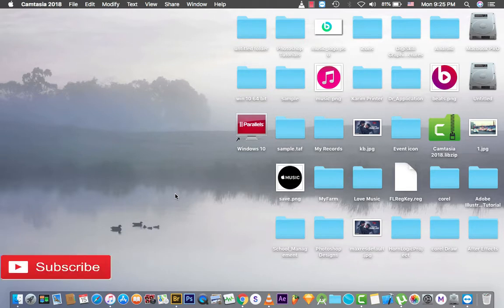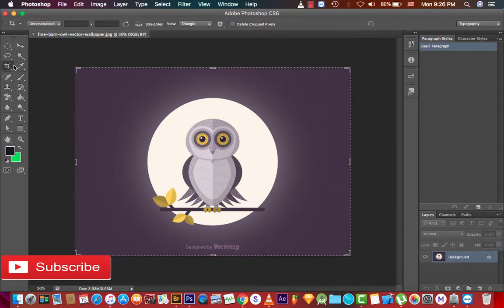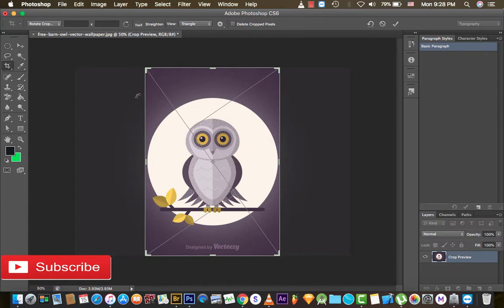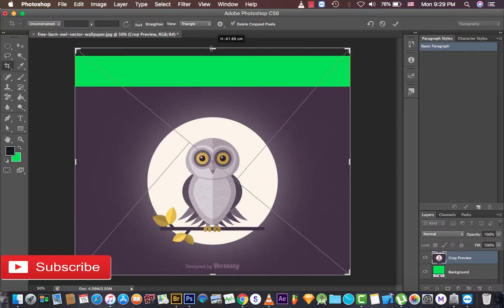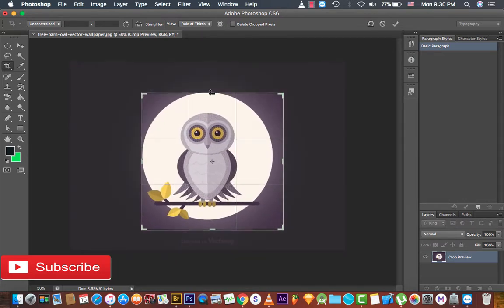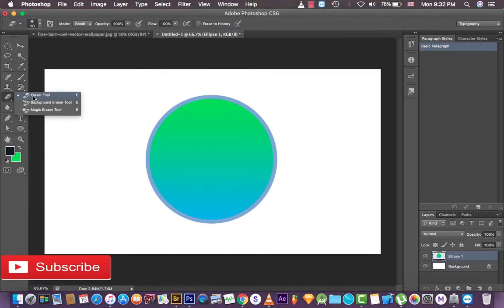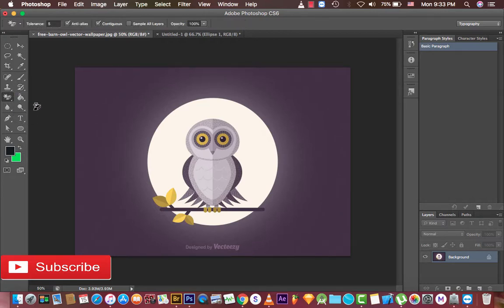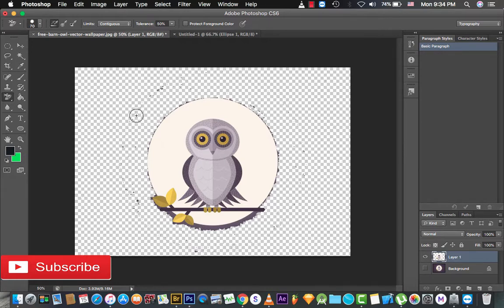Crop Tool for Adobe Photoshop Tutorial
Hi everyone this is another tutorial of Photoshop in This tutorial you will learn that how to use the Crop tool in Photoshop and also eraser

High-Quality images Link you can get free:
Unsplash.com